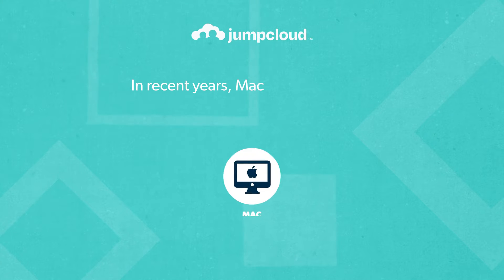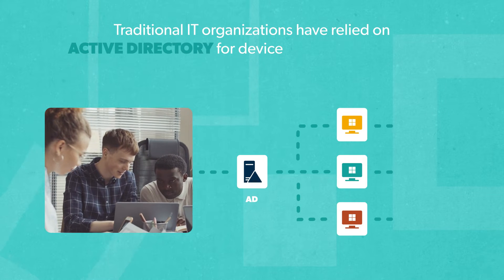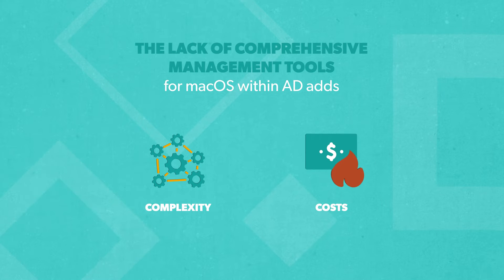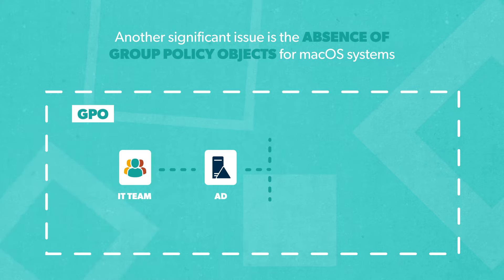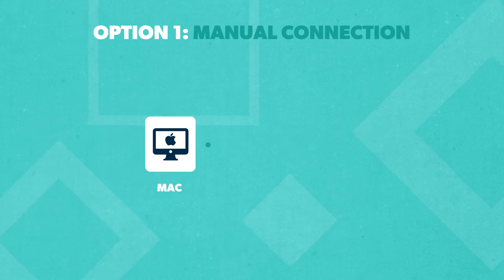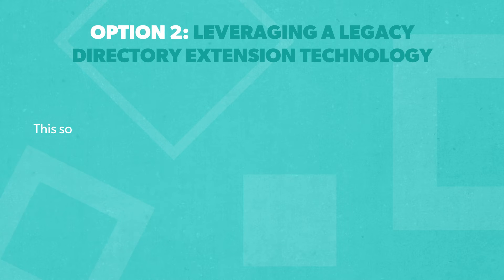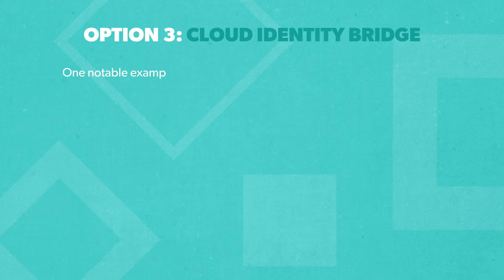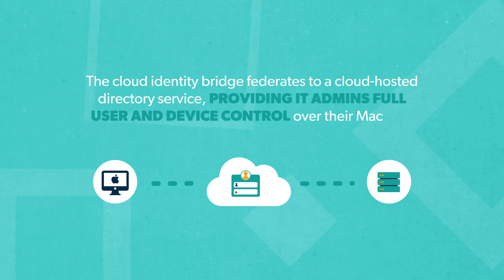How to Join a Mac to Active Directory Services | Methods & Best Practices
Managing Macs with Active Directory presents a number of challenges. In this video, we provide an overview of three options for integrating Macs with Active Directory, along with some best practices to follow. Read the blog

Transcript:

In recent years, Mac computers have gained popularity in organizations of all sizes. However, integrating Macs with Microsoft Active Directory, the legacy on-prem identity provider, can be a challenge.

In this video, we'll explore best practices for integrating Macs with AD.

Traditional IT organizations have relied on Active Directory for device and user management on Windows systems for eons.

But when it comes to Macs, the capabilities fall short. Mac users are limited to basic authentication and password management, requiring additional third-party add-ons to achieve the same level of control as Windows endpoints.

The lack of comprehensive management tools for macOS within AD adds complexity and costs for IT admins.

With Apple introducing more security features like Secure Token functions, provisioning and managing users on macOS devices becomes even more challenging.

Another significant issue is the absence of Group Policy Objects (GPOs) for macOS systems.

GPOs, a powerful device management feature of Active Directory, can only be applied to Windows systems directly bound to the AD domain. Macs, running on a different operating system, are left without this crucial management capability.

Right now, IT admins have three major options available for integrating Macs with Active Directory.

Option 1 is a manual connection, where Macs are individually configured to connect with AD.

While this approach is possible, it lacks scalability and comprehensive management capabilities. What’s more, deep management, GPO-like policies, and full user management features remain absent.

Option 2 involves leveraging a legacy directory extension technology.

This enterprise-grade solution integrates with the on-prem AD server and often requires professional services and additional infrastructure. Although it's recommended by Microsoft's partnership with Apple-centric MDM providers, it can be expensive and further solidify on-prem identity management.

Option 3 introduces the cloud identity bridge.

One notable example is JumpCloud's AD Integration feature. This lightweight approach connects AD identities to various resources, including Mac devices, remote Windows machines, Linux servers, and more. The cloud identity bridge federates to a cloud-hosted directory service, providing IT admins full user and device control over their Mac fleet.

Considering the flexibility and adaptability needed in the modern office, cloud identity bridges offer the best practice for integrating Macs with Active Directory.

JumpCloud's AD Integration capability stands out by providing GPO-like capabilities, known as Apple MDM services, native to its functionality.

This means IT admins can set policies on Mac and Linux machines while maintaining Active Directory as the authoritative identity provider.

You can also sign up for a JumpCloud Free account, allowing you to extend Active Directory to your Mac fleet and experience the benefits firsthand.